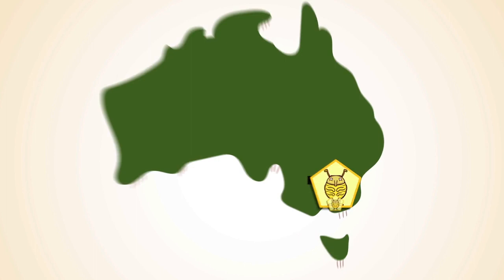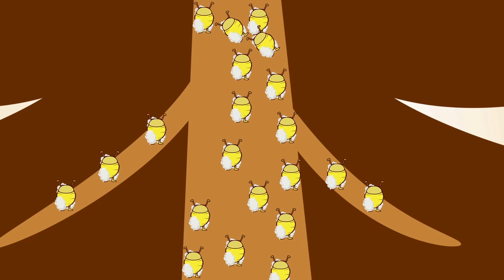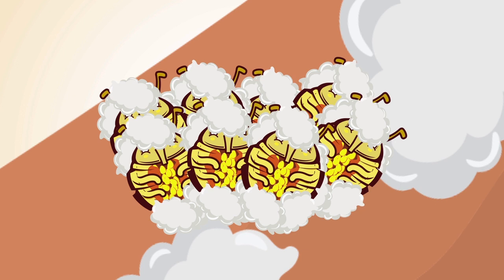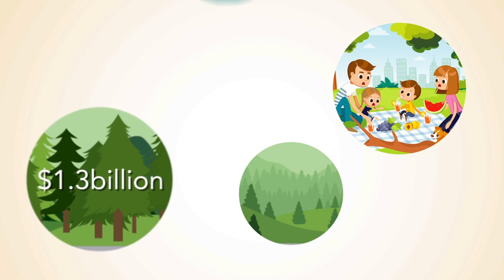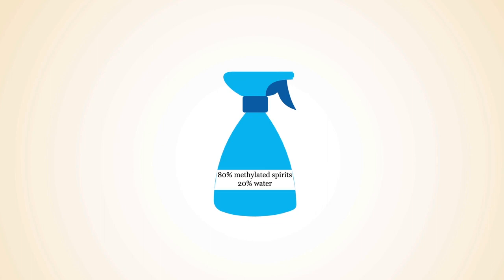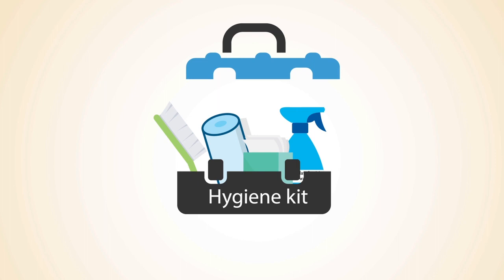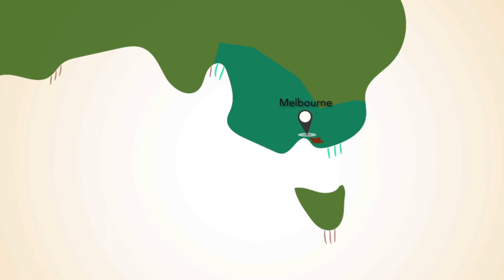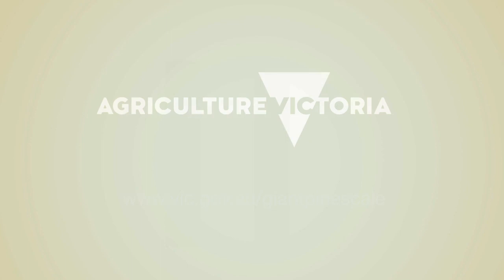Giant pine scale management in Victoria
This video provides practical solutions to help gardeners, property owners and arborists manage giant pine scale in Victoria.